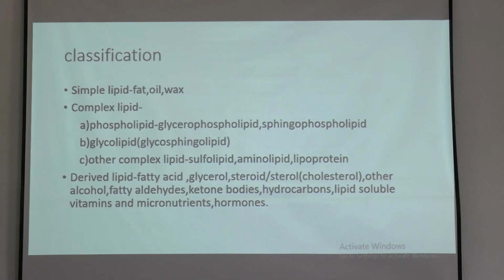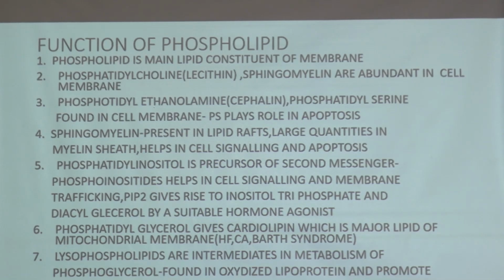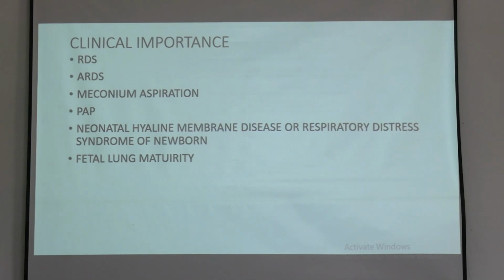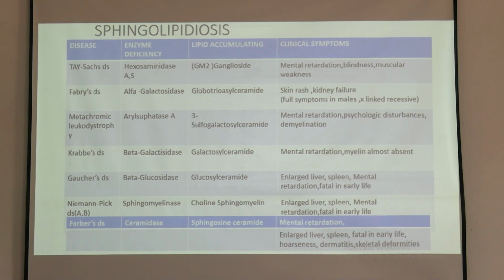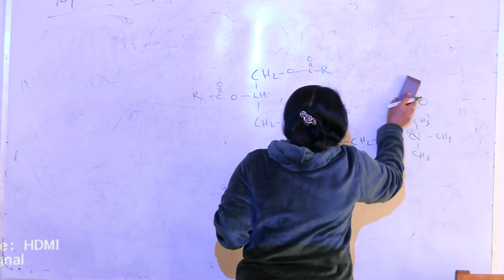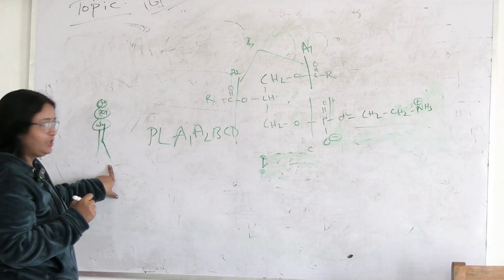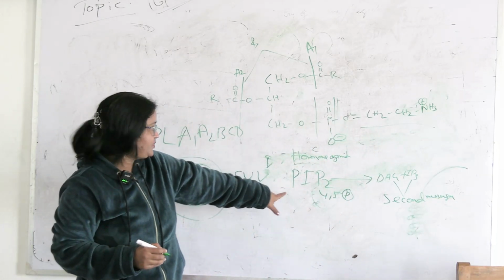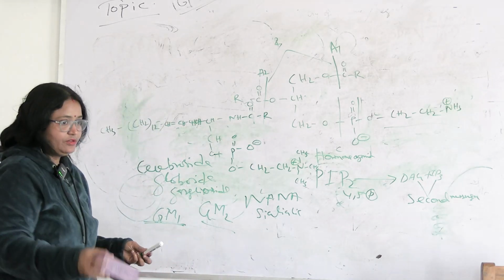SGD On Phospholipids & Sphingolipids: Biochemistry, Structure & Clinical Disorders | MBBS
Welcome to this comprehensive biochemistry lecture for the MBBS 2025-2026 Batch on Phospholipids. We explore the fundamental chemistry of lipids, the specialized structures of phospholipids and sphingolipids, and their critical roles in human physiology—from lung surfactant to signal transduction.

    Classification of Lipids: Understanding simple, complex (phospholipids, glycolipids), and derived lipids [01:34].

    Types of Phospholipids: Glycerophospholipids vs. Sphingophospholipids—the difference in alcohol backbone (Glycerol vs. Sphingosine) [02:06].

    Biological Functions: The role of Lecithin in lung surfactant, Sphingomyelin in myelin sheaths, and Phosphatidylserine in apoptosis [03:41].

    Signal Transduction: PIP2 (Phosphatidylinositol 4,5-bisphosphate) and its cleavage into second messengers DAG and IP3 [05:11].

    Lipid Bilayers & Liposomes: Exploring amphipathic nature, micelles, and the clinical use of liposomes for drug delivery (e.g., sucrosomial iron) [07:01].

    Respiratory Distress Syndrome (RDS): The clinical importance of surfactant, L/S ratio, and the role of DPPC (Lecithin) in fetal lung maturity [09:31].

    Sphingolipidoses (Lipid Storage Disorders): Detailed breakdown of enzyme deficiencies in Tay-Sachs, Gaucher, Niemann-Pick, and Fabry disease [13:55].

[Structures for Students to Draw]

    Phosphatidic Acid: The simplest phospholipid [17:26].

    Lecithin (Phosphatidylcholine): Structure and the role of quaternary ammonia [18:41].

    Sphingosine: The 18-carbon amino alcohol backbone [29:11].

    Ceramide: The core structure of sphingolipids [29:54].

[Clinical Pearls]

    Cardiolipin: Why its deficiency leads to heart failure and Barth syndrome [05:51].

    Snake Venom: How Phospholipase A2 in viper venom causes hemolysis and renal failure [21:16].

    L/S Ratio: Interpreting fetal lung maturity via amniotic fluid analysis [12:04].

    [01:03] Saturated vs. Unsaturated Fatty Acids

    [04:31] Phosphatidylserine and Programmed Cell Death

    [05:51] Cardiolipin & Mitochondrial Membrane Integrity

    [07:54] Liposomes: Sucrosomial Iron Delivery

    [10:02] ARDS vs. Newborn Respiratory Distress

    [12:16] L/S Ratio & Fetal Lung Maturity

    [13:55] Table of Sphingolipidoses (Enzymes & Symptoms)

    [19:36] Phospholipase A1, A2, B, C, D: Cleavage Sites

    [31:03] Cerebrosides, Globosides, and Gangliosides

On: BIOCHEMISTRY by Dr. Arpita Sen
(MBBS Batch: 2025-26)
Conducted on: 12-02-26